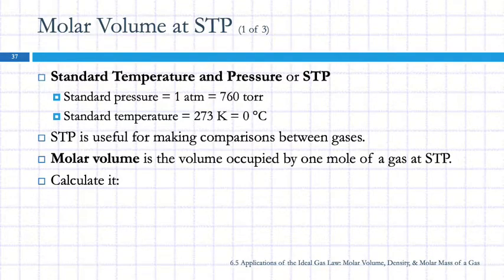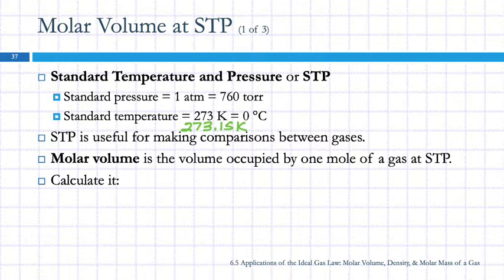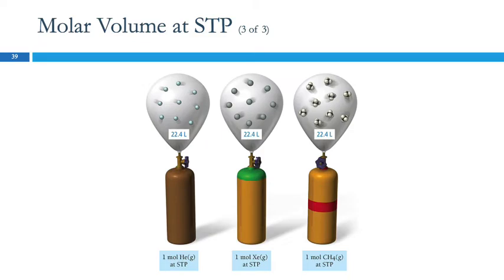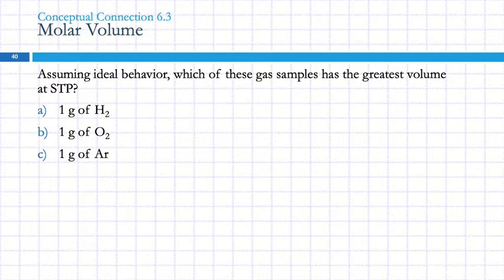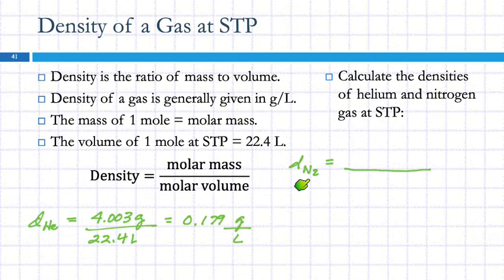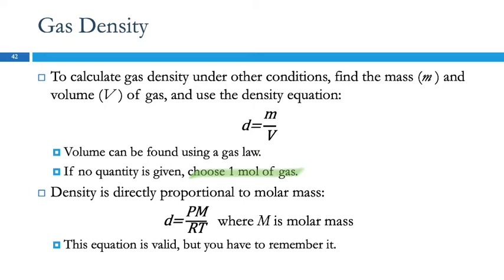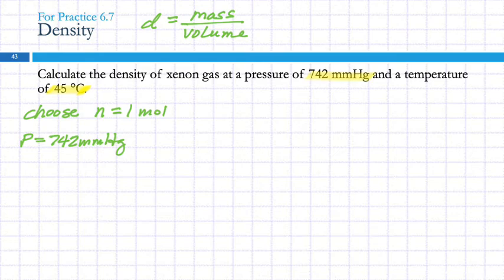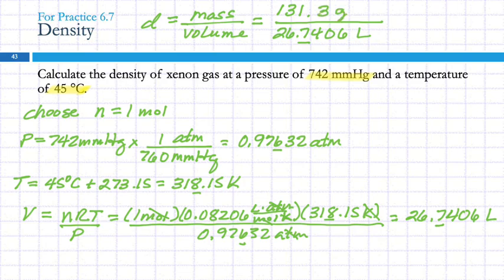6.5 T Applications of the Ideal Gas Law: Molar Volume & Density